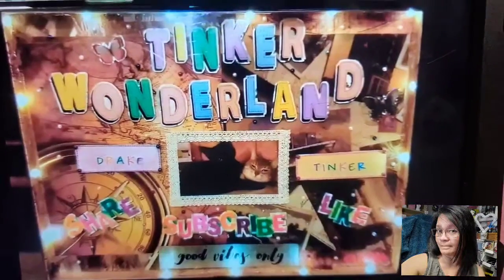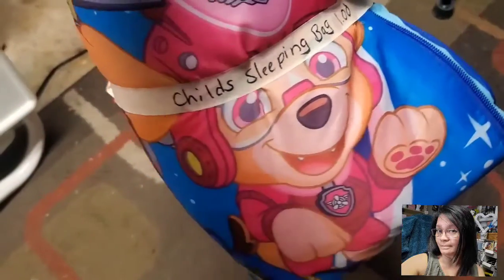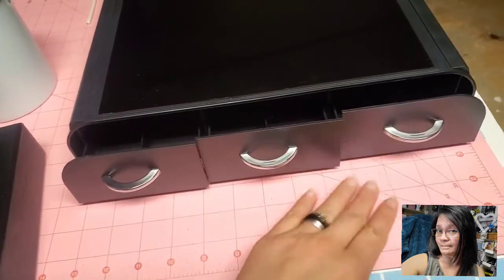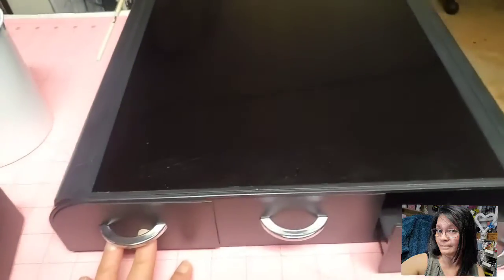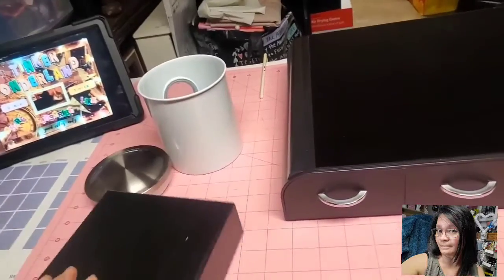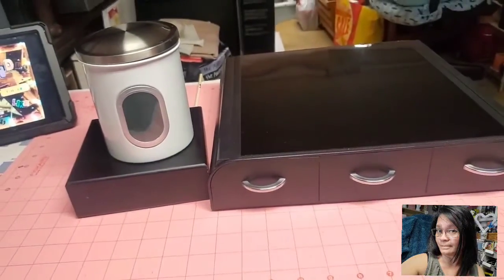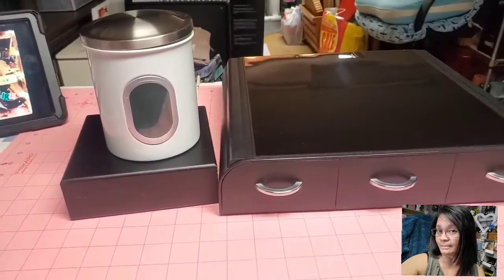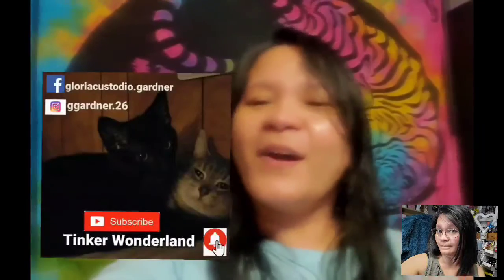NEW THRIFT STORE FINDS / COOL ITEMS / TREASURE HUNT / THRIFTING @Tinker Wonderland